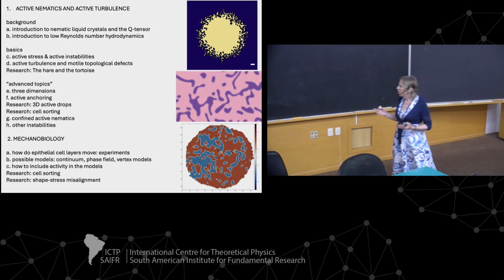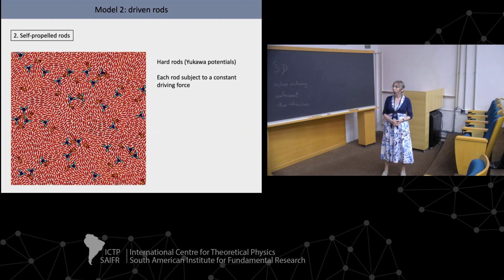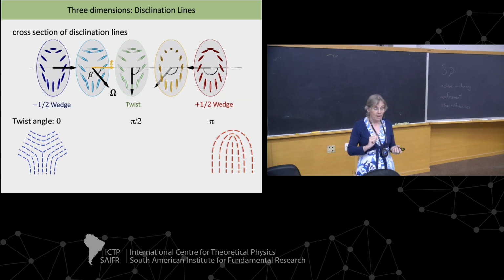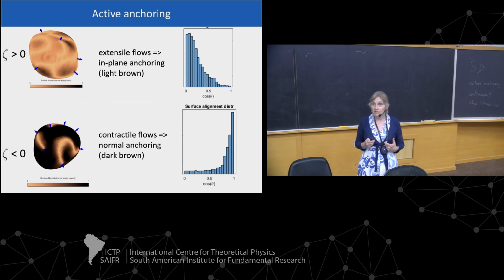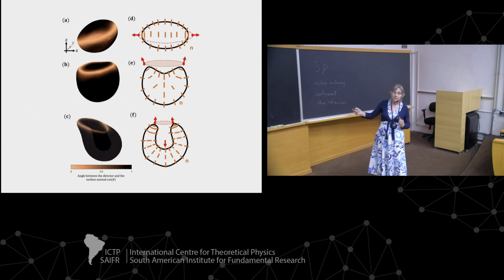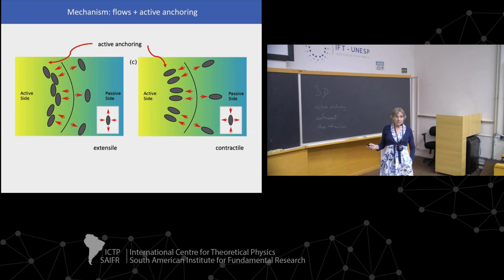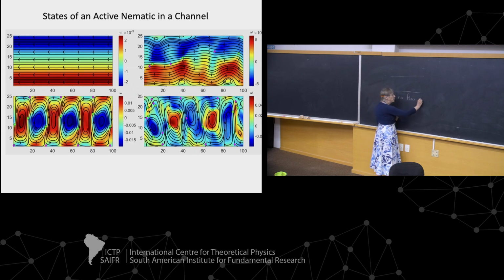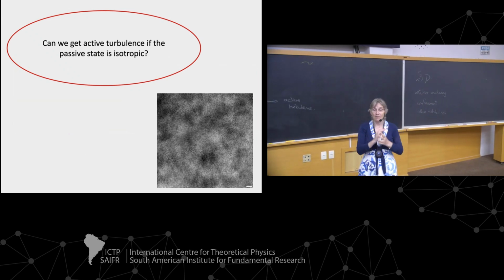Julia M Yeomans: From Active Nematics to Mechanobiology - Class 3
School on Active Matter
ICTP-SAIFR

Speaker:
Julia M Yeomans (University of Oxford, UK): From Active Nematics to Mechanobiology